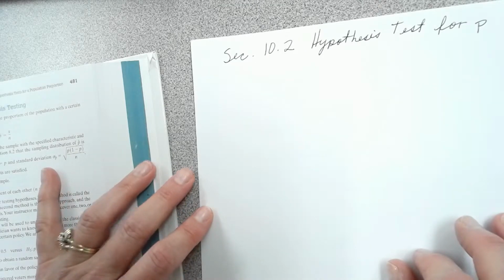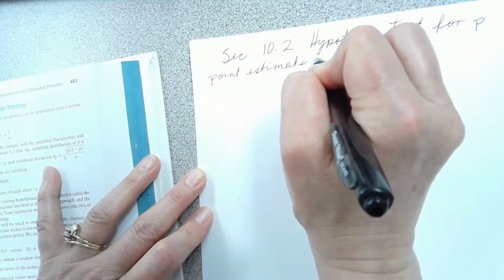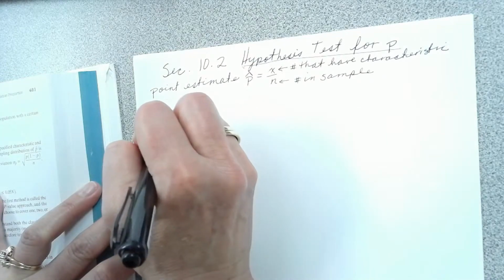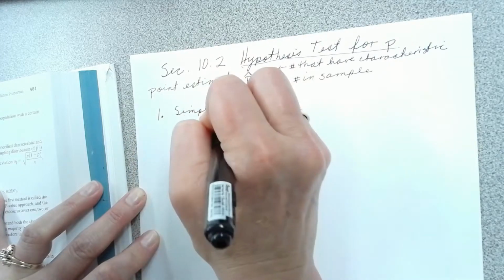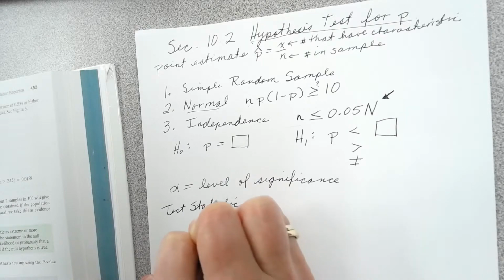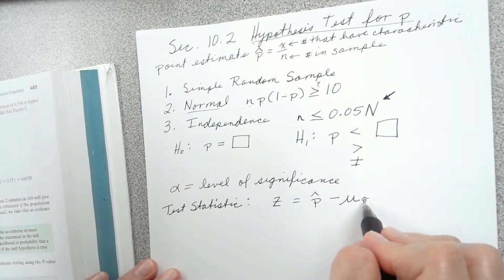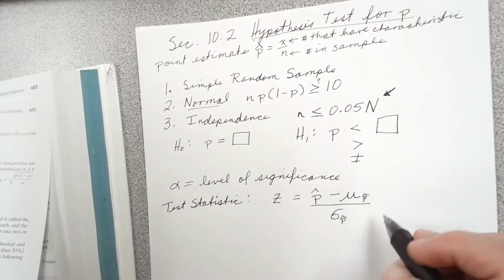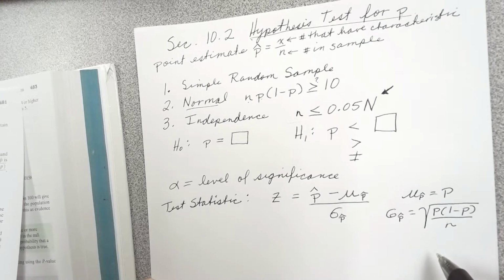1342 Sec 10 2 Hyp Test for population proportion, p